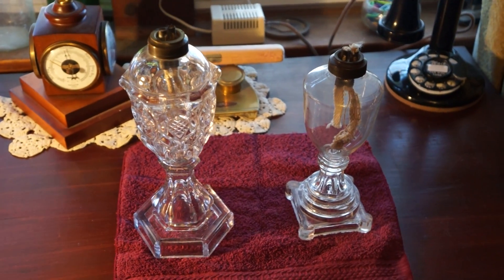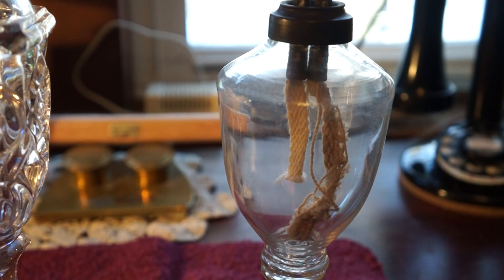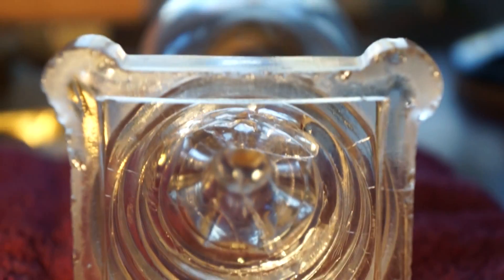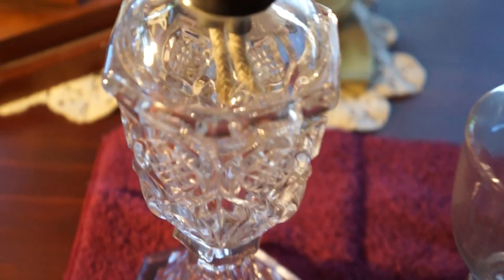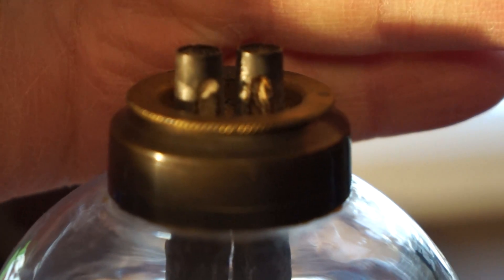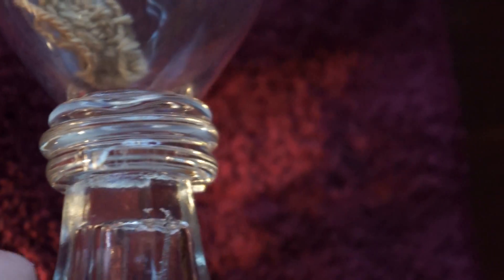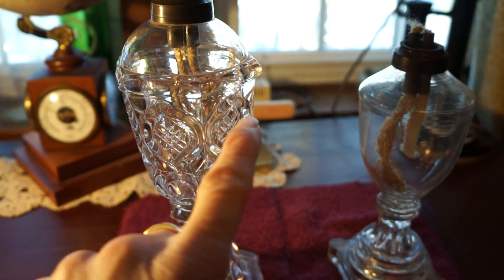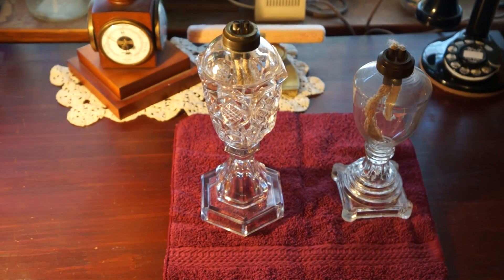Antique Furiture Whale Oil Lamps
Circa 1820's top blown font with single molded bottom lead crystal whale oil lamp, joined by 3 glass wafers with original burner. Circa civil war, top and bottom double molded, manganese glass whale oil lamp, joined by a single glass wafer, with original burner.  Whale oil was used by the well to do to light their homes, while most other used the more volatile camphene fluid.